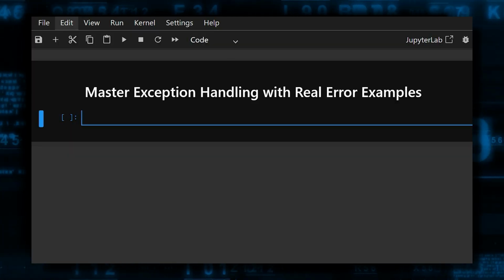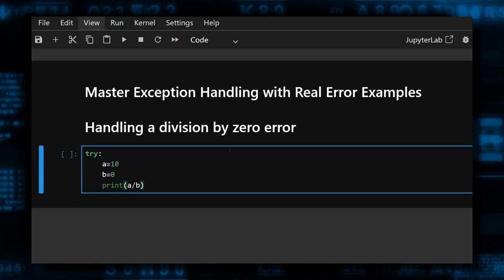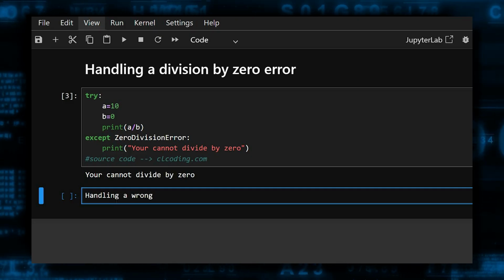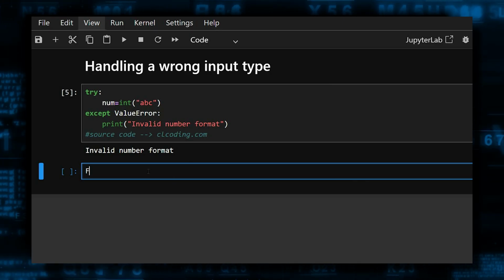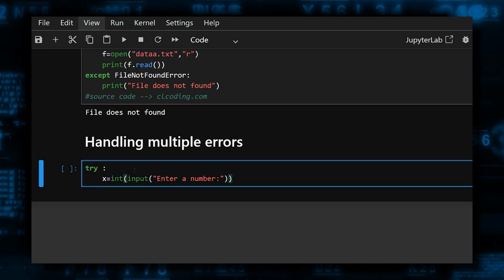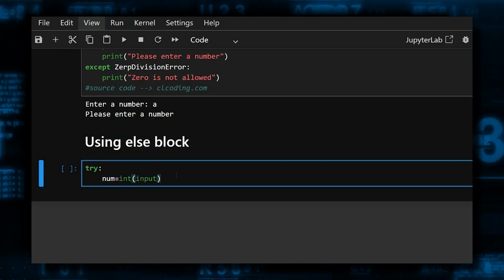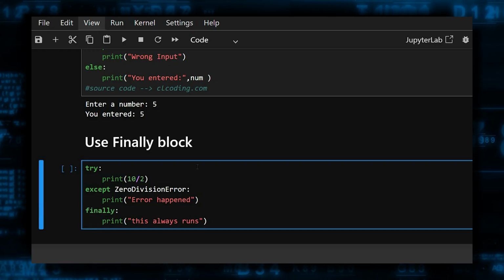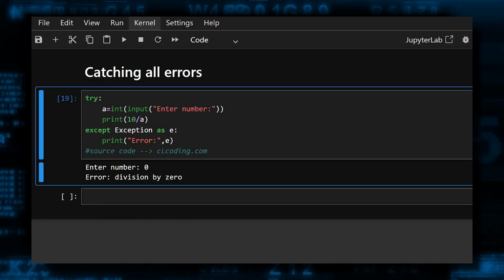Master Exception Handling with Real Error Examples